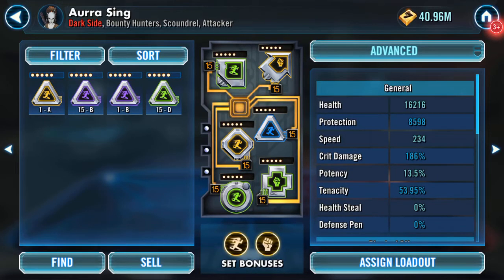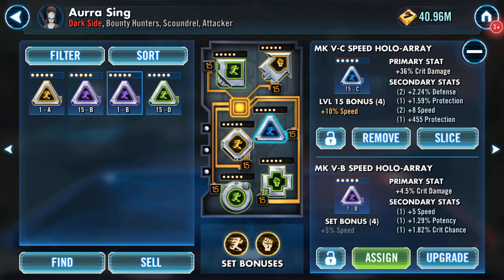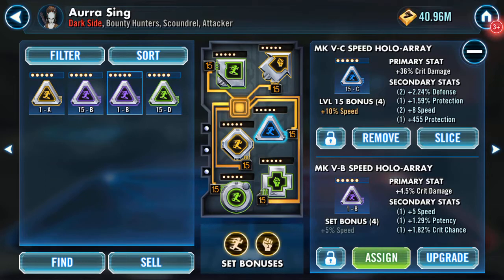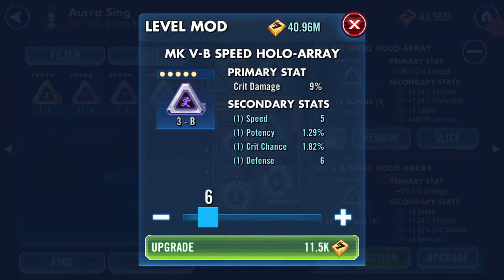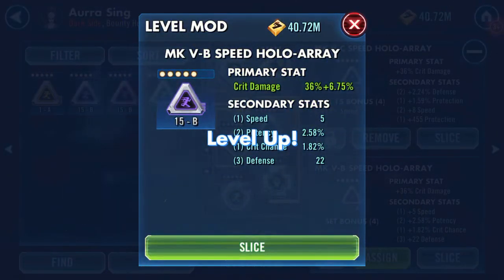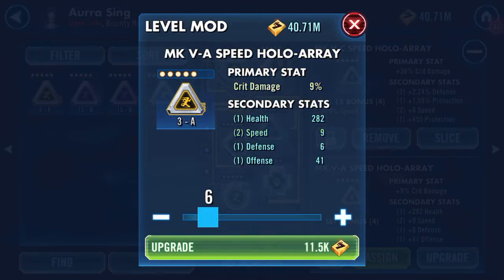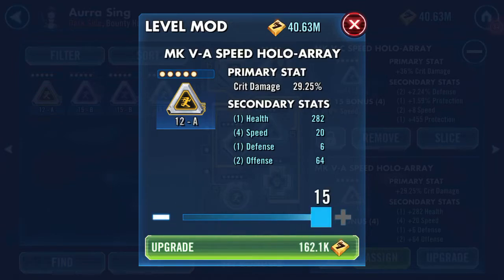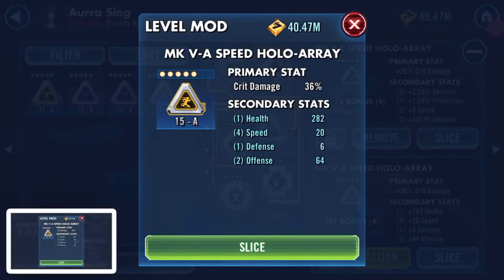Mods level up a couple of Speed - Crit Damage triangles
Ooh that was noice!